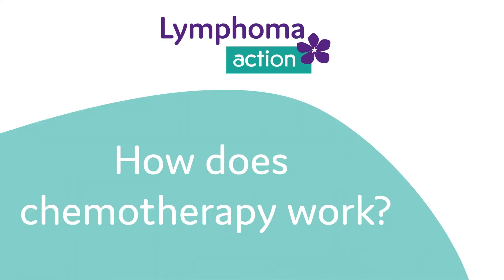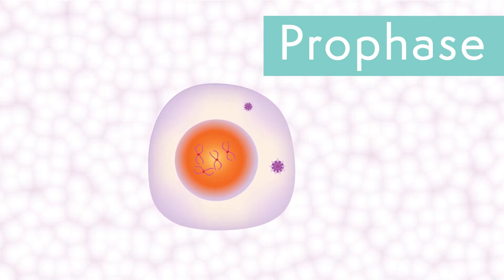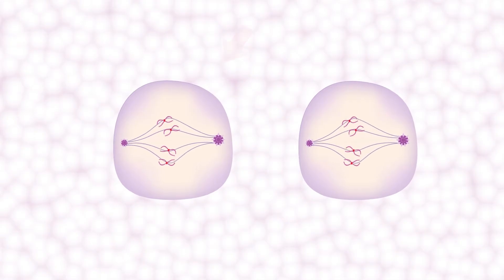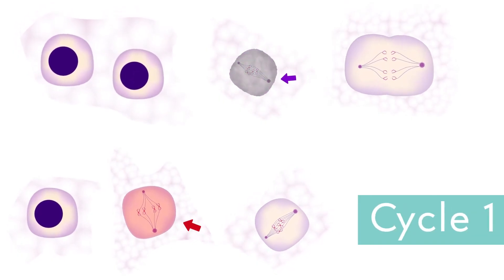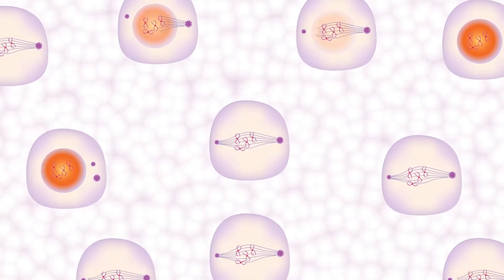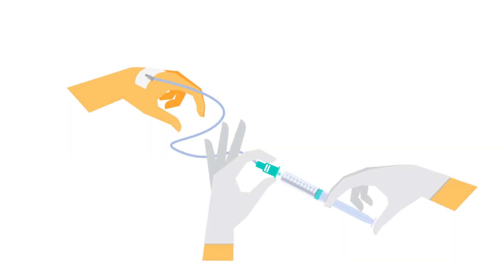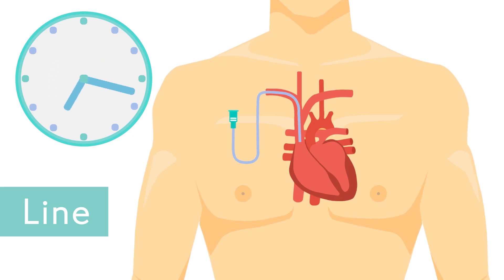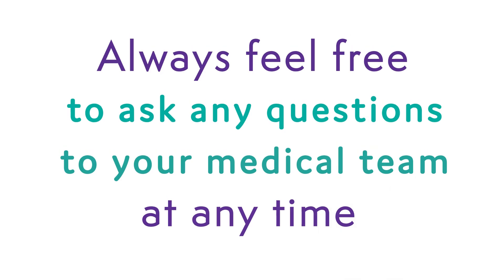Lymphoma Action: How does chemotherapy work?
This animation by Lymphoma Action explains how chemotherapy is used as treatment for lymphoma. The animation explains how chemotherapy works, why it is given in cycles, and how it can be administered.